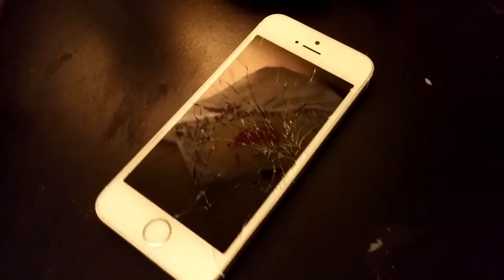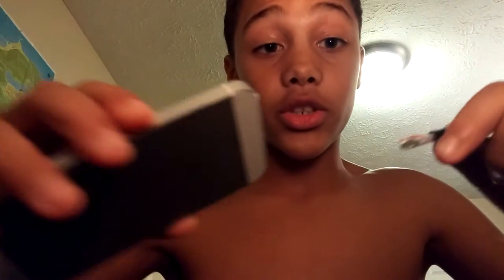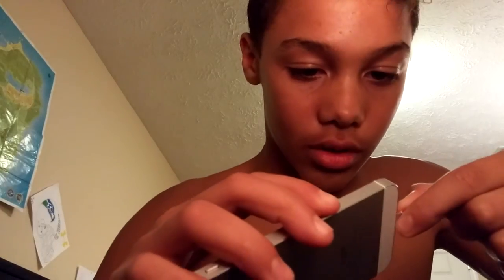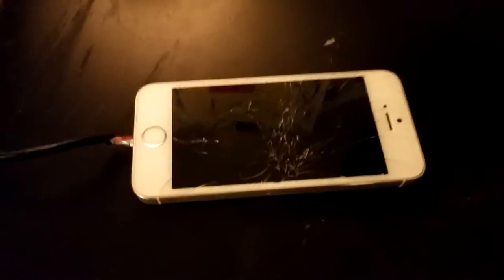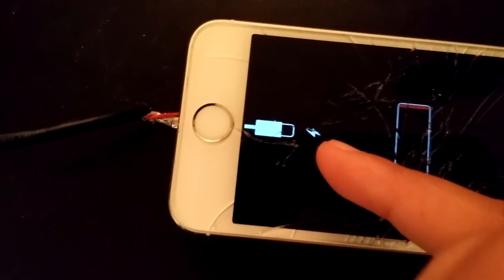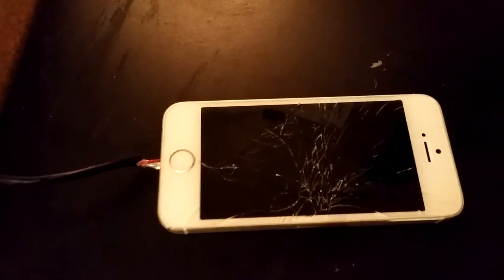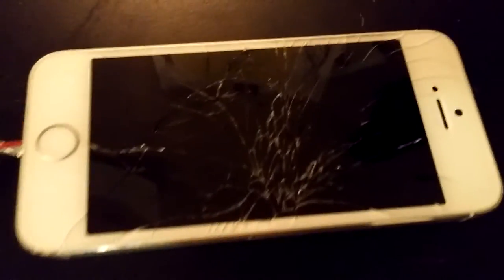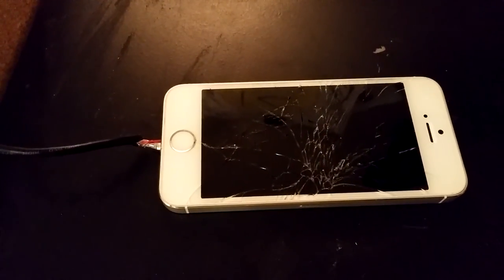HOW TO CHARGE YOU IPHONE WITH A OLD CORD!!!!!!!